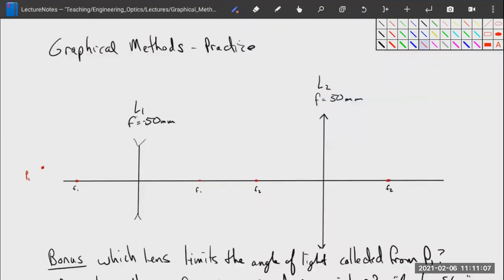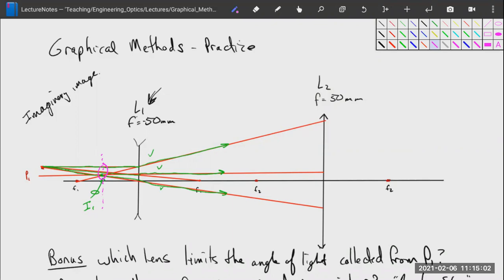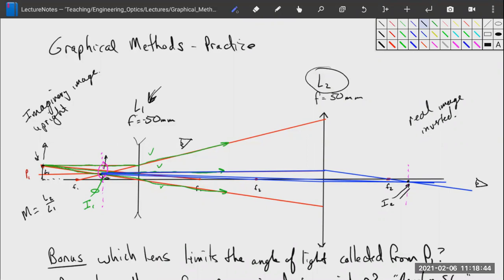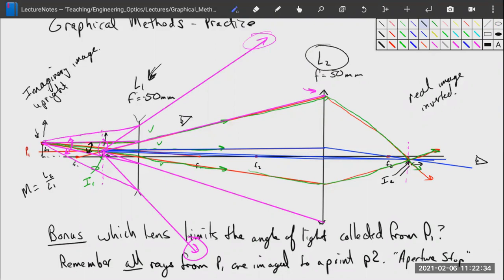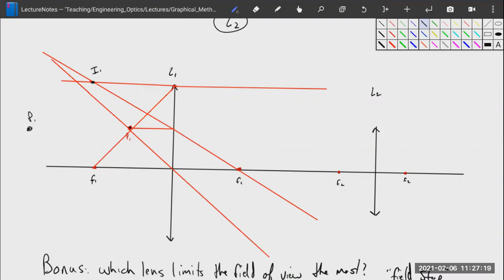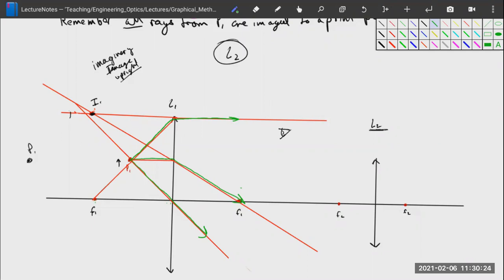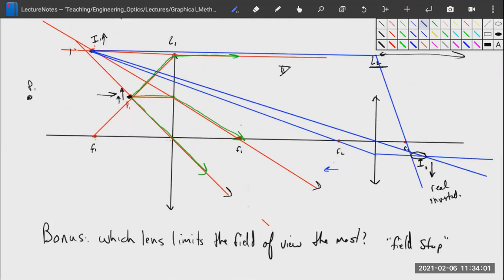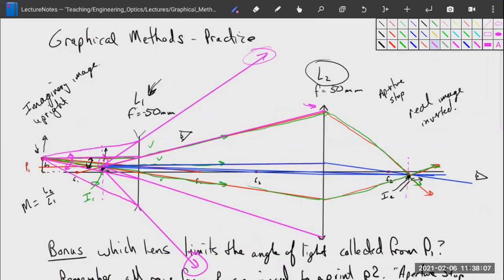Engineering Optics: 6) Graphical Method Practice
Here we practice the graphical method on two more complex systems. The strengths and weaknesses become quickly apparent.